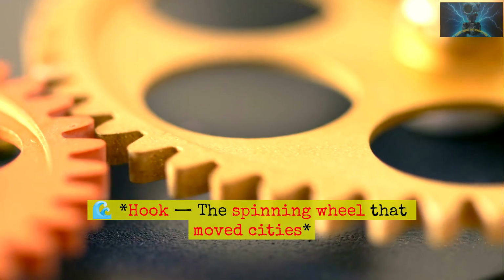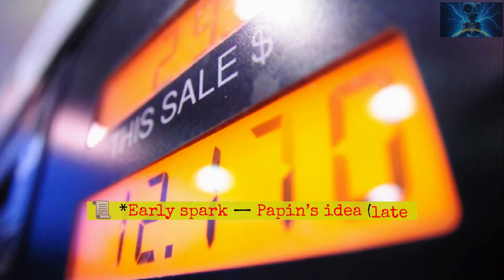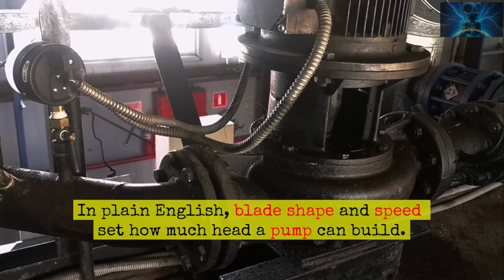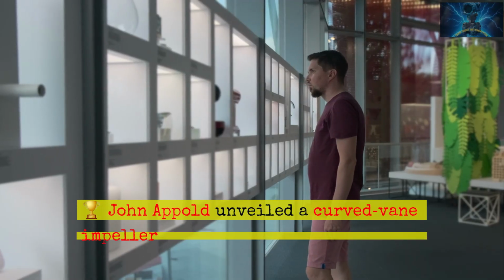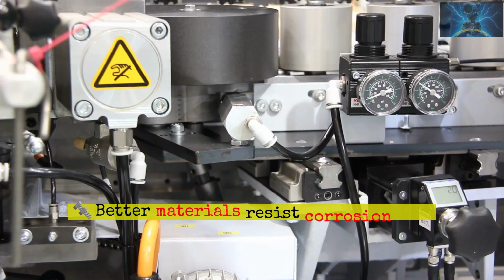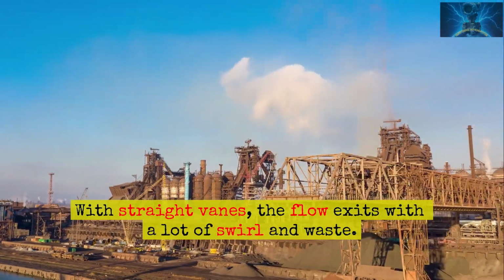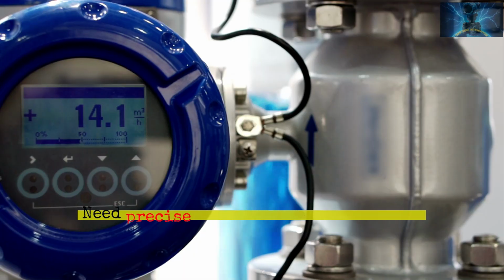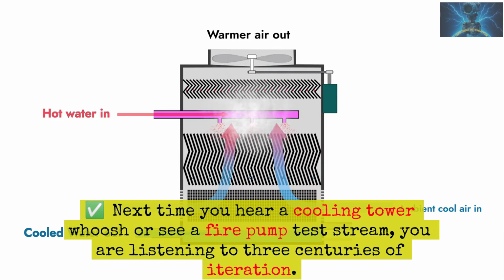⚙️ The Spin That Moved Cities: How Centrifugal Pumps Won! 🌊 Saturday Special (Tuesday) Ep. 15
🌊 Today, we tell the origin story of the centrifugal pump — the workhorse likely second only to the alternating current induction motor in industry. We trace Denis Papin’s early concept, Leonhard Euler’s “why it works” insight, and John Appold’s curved-vane breakthrough that unlocked real efficiency. Then we fast-forward to mechanical seals, multi-stage designs, CFD-shaped impellers, and VFD control — the modern touches that keep these pumps everywhere from city mains to process lines.

• Concept → math → manufacturing — the three milestones that built reliable pumps
• Why curved vanes matter — less shock loss, more head, better efficiency
• Where centrifugal wins — low-viscosity liquids, continuous flow, simple hardware
• When to choose PD instead — very viscous or precise metering service
• Modern upgrades — seals, materials, multi-stage, CFD, VFDs

📜 Episode info
• Series: Saturday History (Crash Course Instrumentation)
• Episode: 15 — The Centrifugal Pump: From Papin to Appold to Today

🙏 Thanks
🙏 Huge thanks to Tony Kuphaldt and the open-source community for the outstanding free curriculum we build on every week.